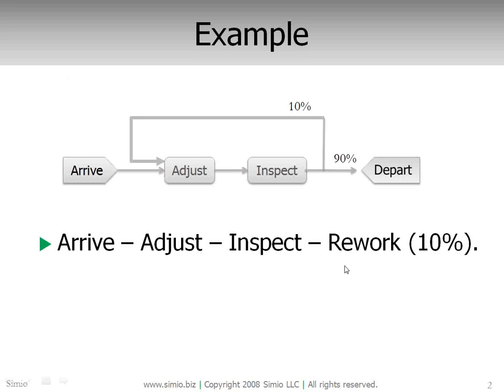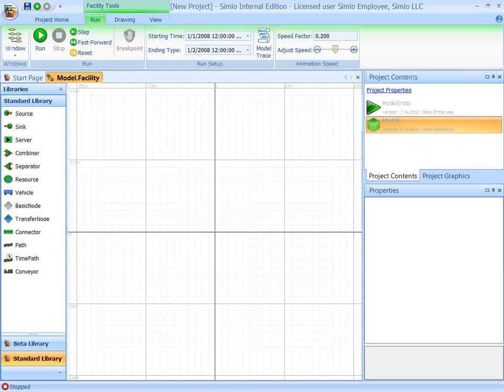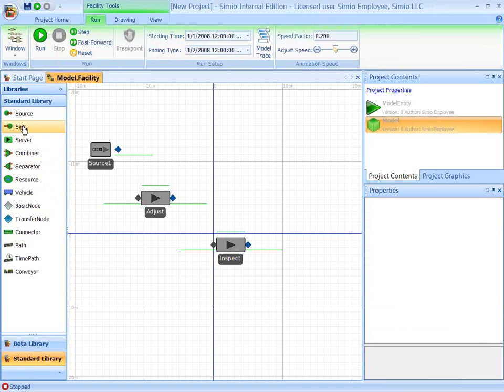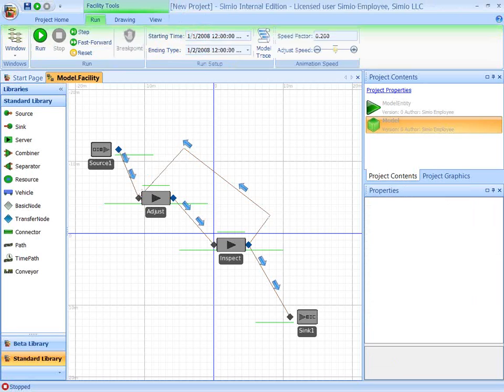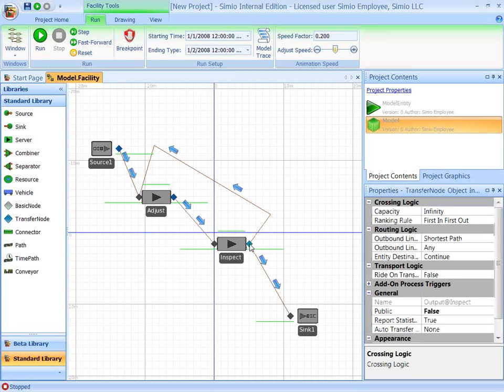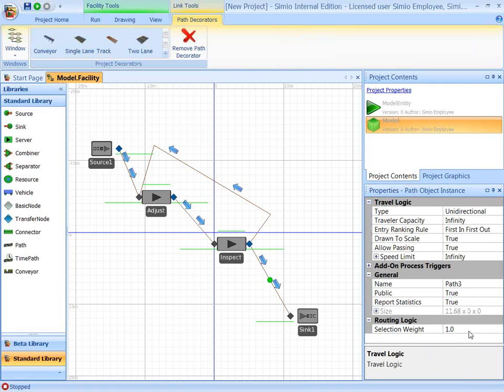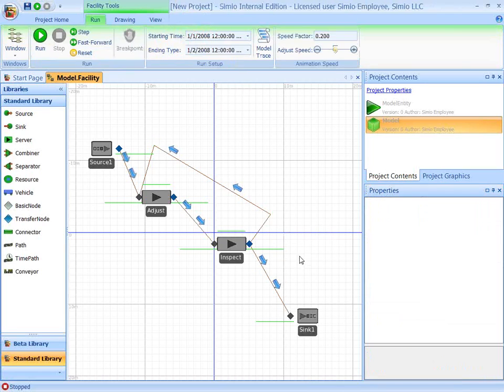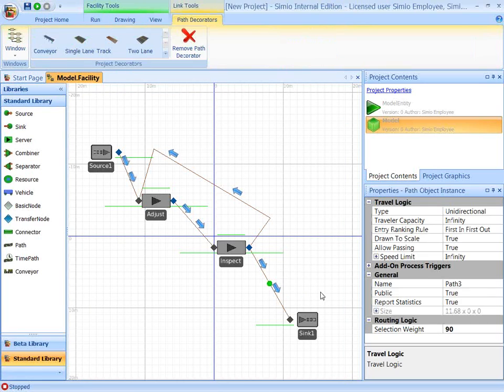Simio Link Decision Logic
Learn how to build simple decision logic in Simio using link weights.